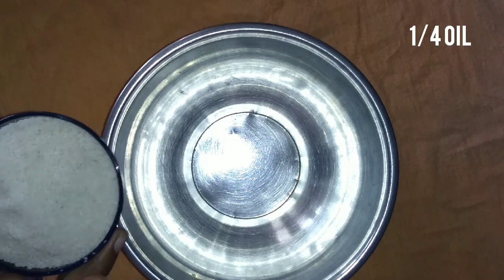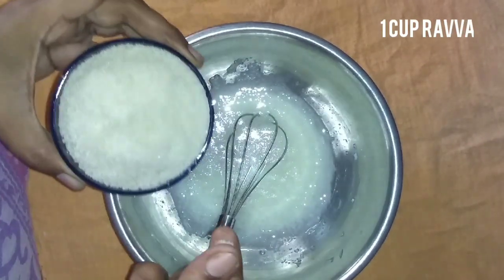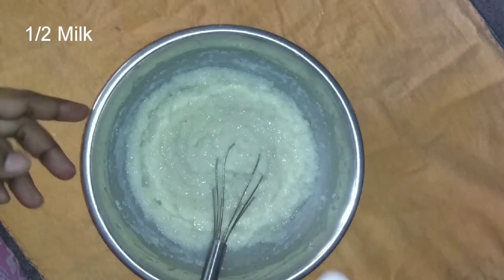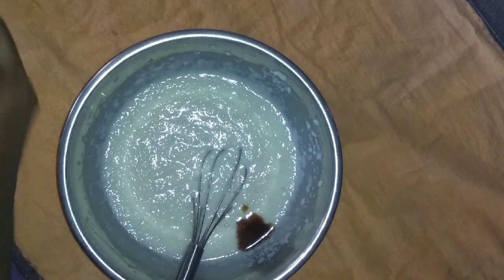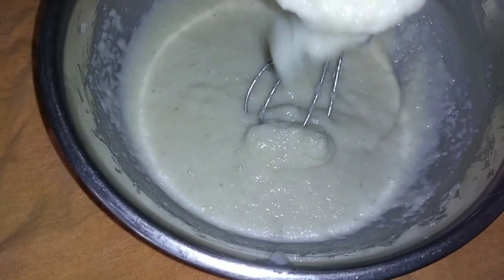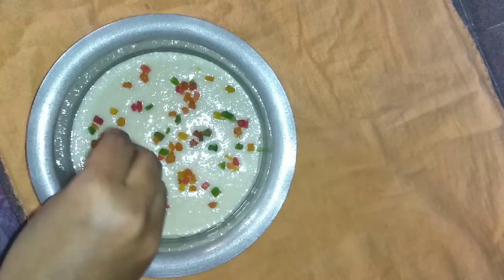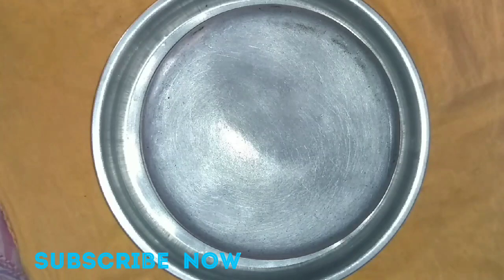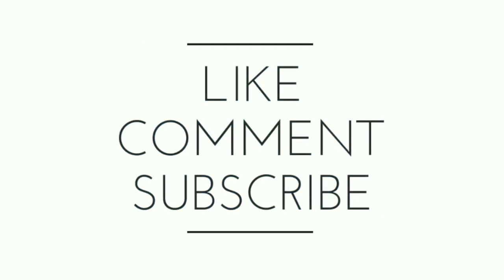రవ్వ కేక్ ఈ కొలతలతో చేస్తే ఫర్పెక్ట్ గా వస్తుంది ||suji cake Eggless rava cake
Also try,